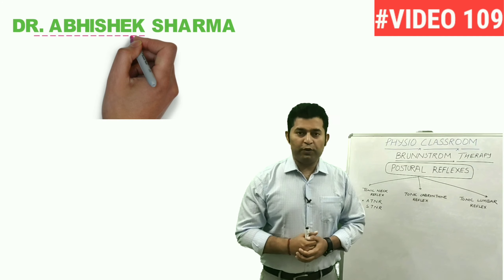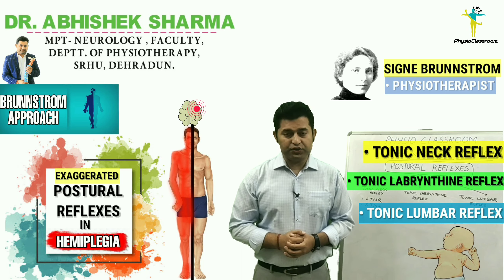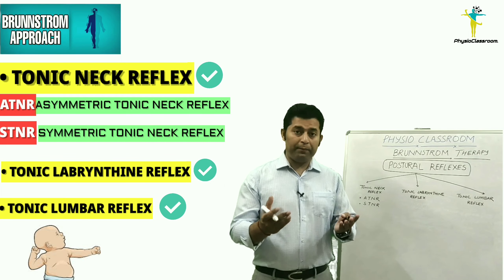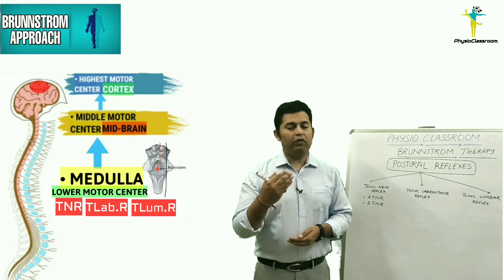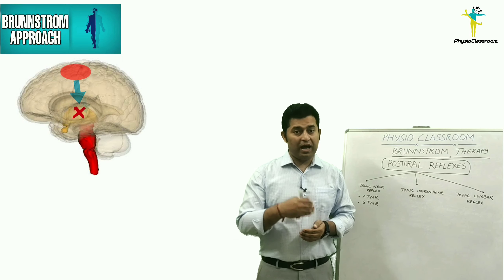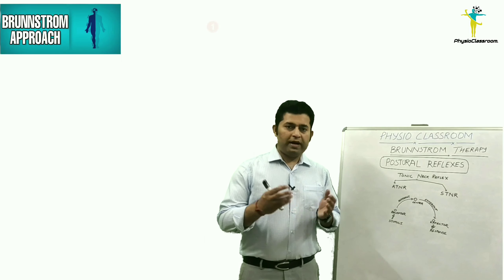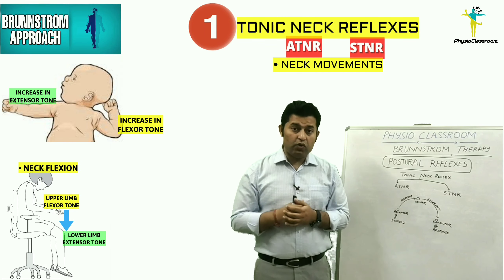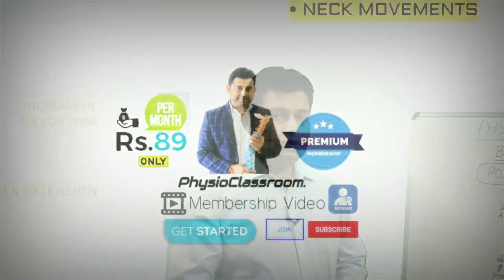INFLUENCE OF RELEASED POSTURAL REFLEXES ON MOVEMENT PERFORMANCE IN HEMIPLEGIA PATIENTS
JOIN NOW:-

BRUNNSTROM APPROACH: MOTOR CONTROL APPROACHES
 LEARN TO UTILIZE NEUROPHYSIOLOGICAL INTERPRETATION OF MUSCLE TONE AND REFLEXES  IN HEMIPLEGIA PATIENTS FOLLOWING A STROKE/TBI ETC.

THE UNDERSTANDING OF NEUROPHYSIOLOGY OF EXAGGERATED REFLEXES IN HEMIPLEGIA WILL ALLOW A PHYSIOTHERAPIST TO ENHANCE INTERPRETATION AND ASSESSMENT SKILLS AND ALSO DEVISE STRATEGIES TO UTILIZE BRUNNSTROM THERAPY PRINCIPLES IN HIS/HER THERAPY PROGRAMS TO REGAIN MOTOR RECOVERY IN STROKE PATIENTS.